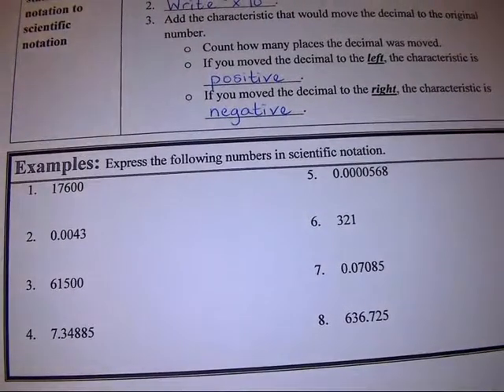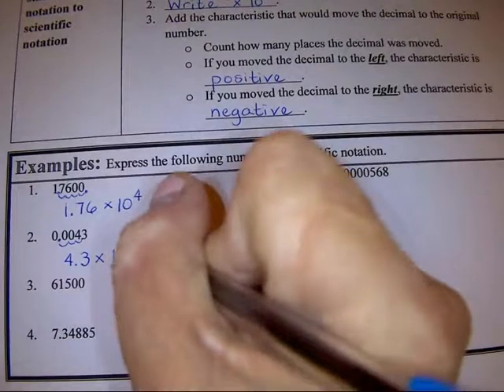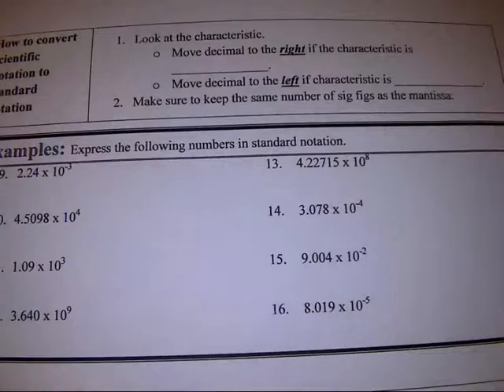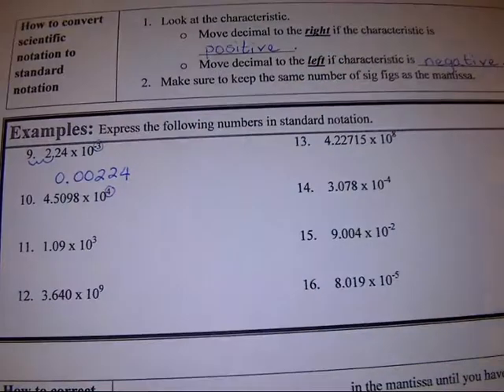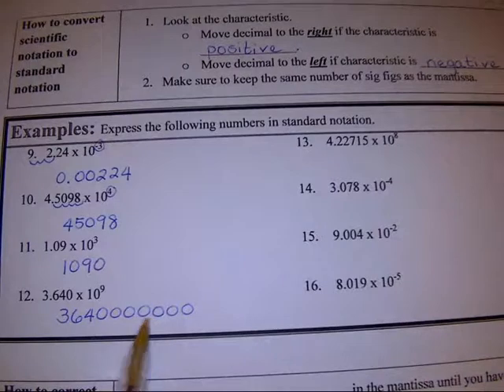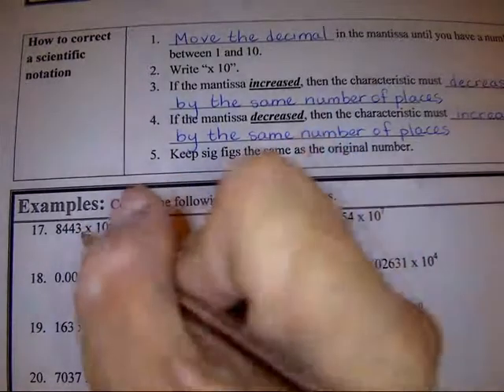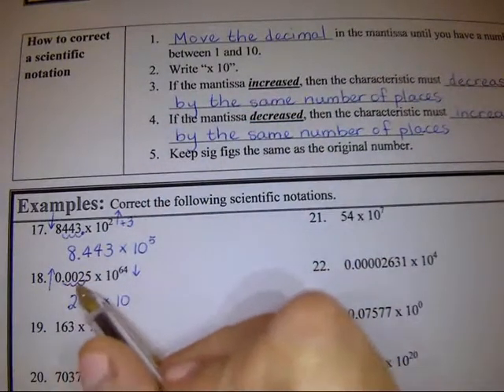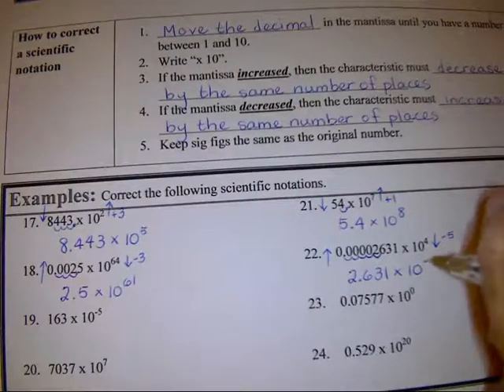Unit 2 Concept 2 Scientific Notation Part 1